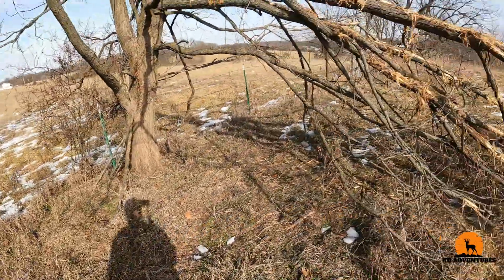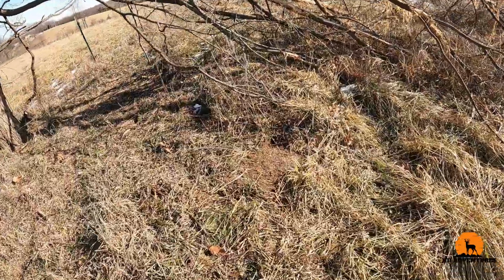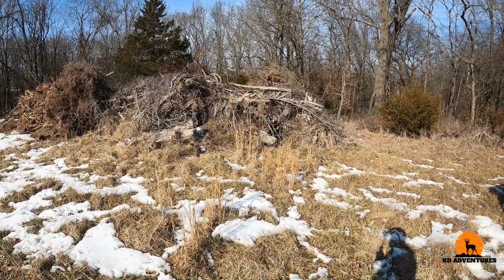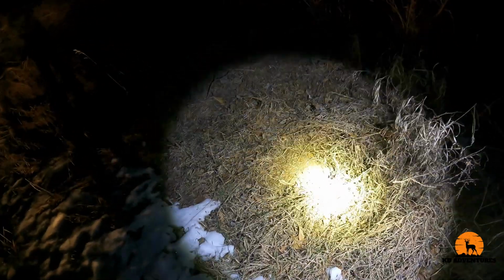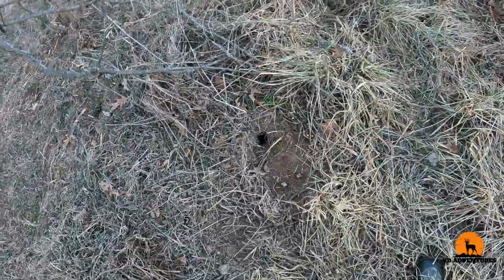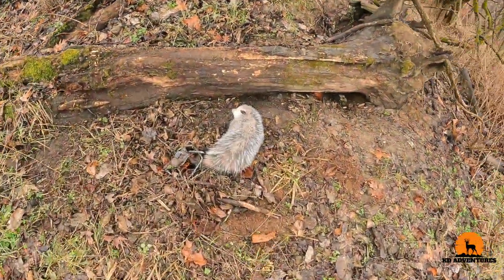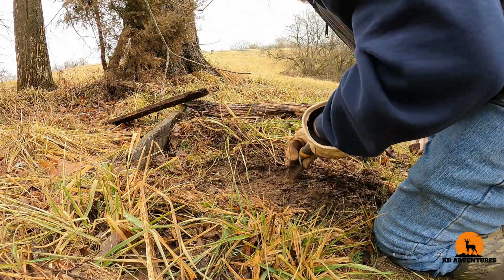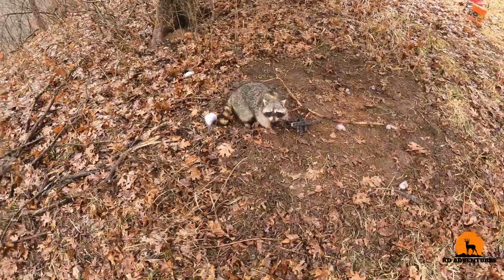WEEK 1 TRAPPING VLOG- Multiple Catches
Hey guys thanks for checking out another episode of KD Adventures. This video is my week 1 trapping vlog of running a predator trap line. Be sure to check out my last video of my first time setting a trap and keep your eyes open for future trapping vlogs.